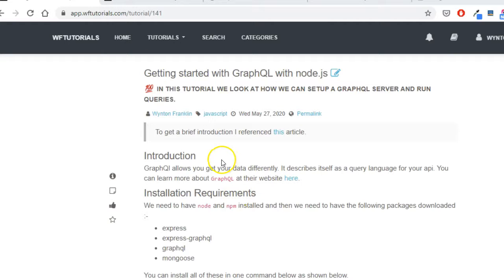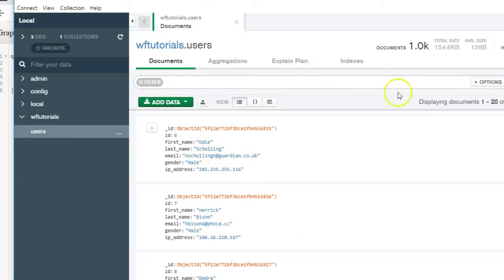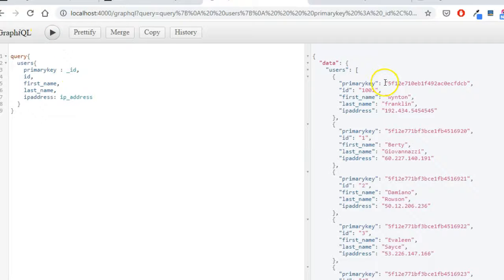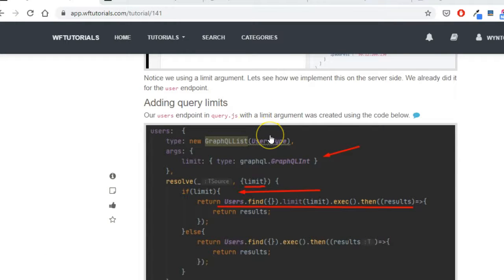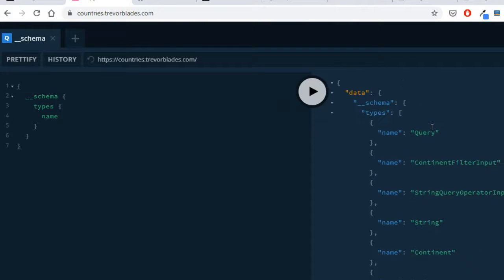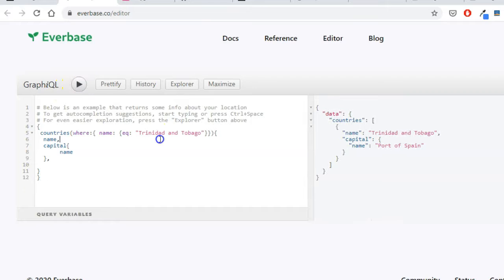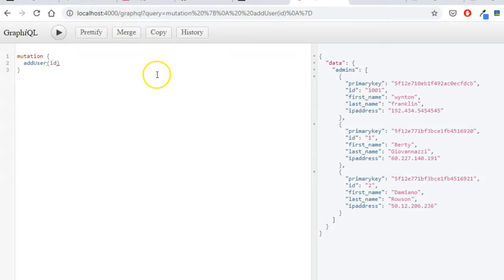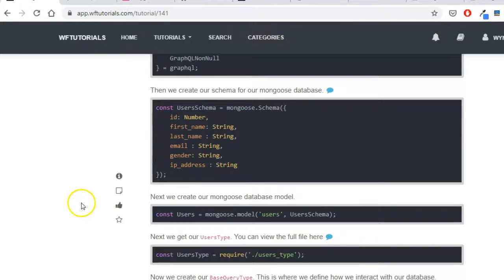Getting started with GraphQL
An introduction to graphQL with node js